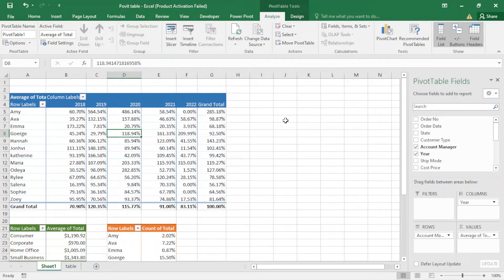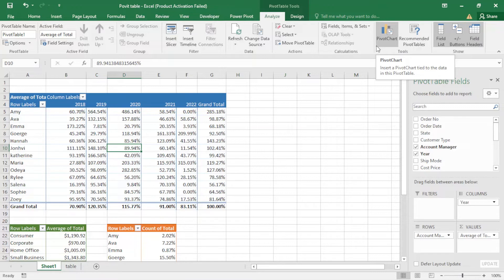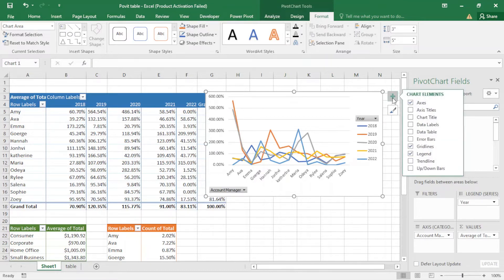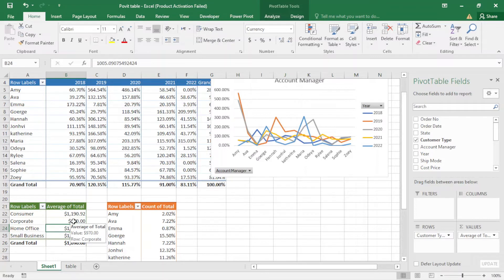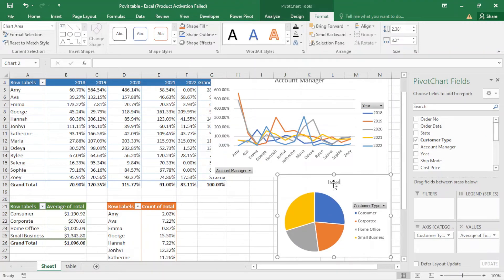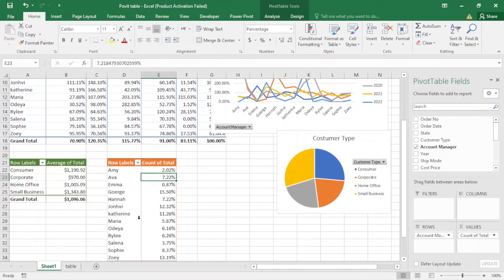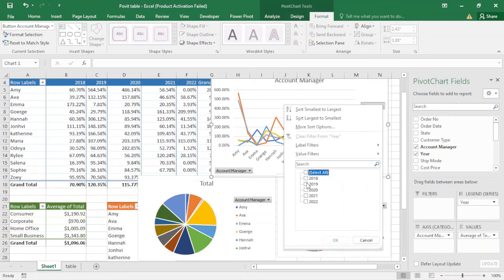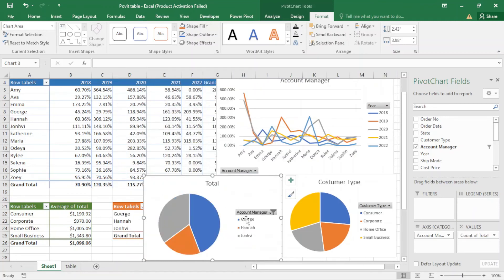How to Create Pivot Chart in Excel?